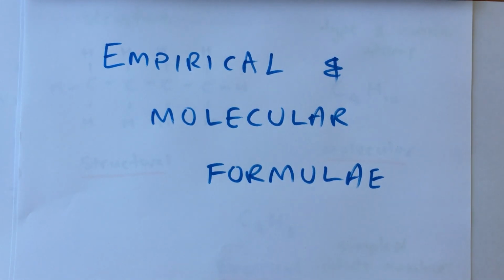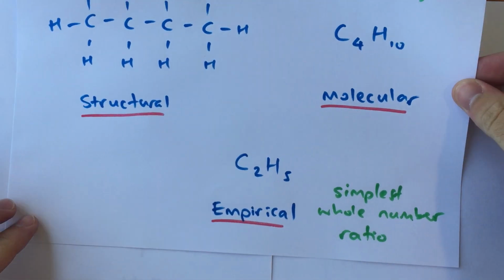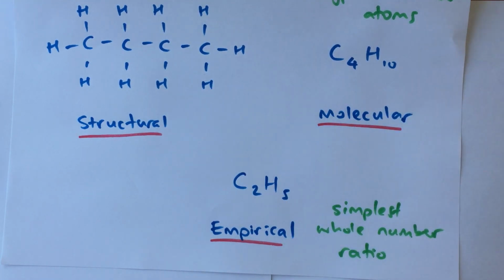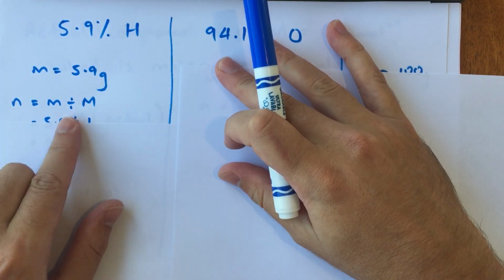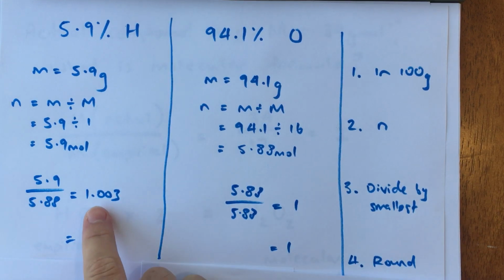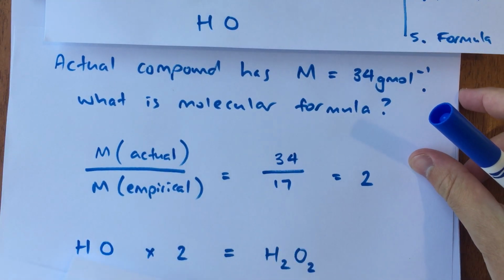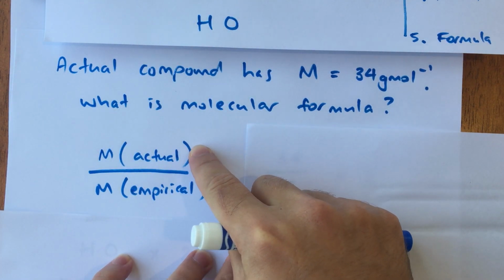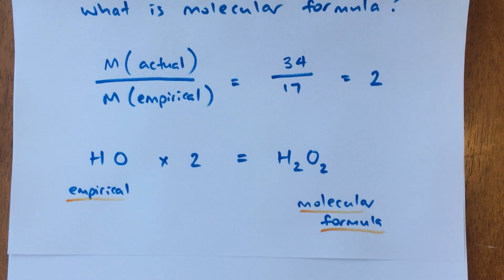Empirical & Molecular Formulae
How to calculate the Empirical and Molecular Formulae from the percentage composition

Helpful for NCEA Level 2 Chemistry: AS91161/AS91910